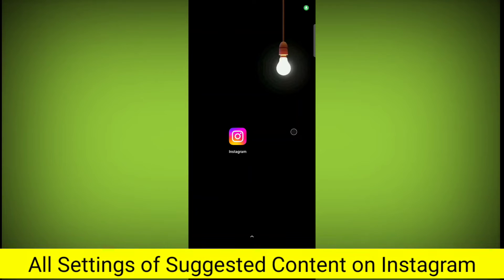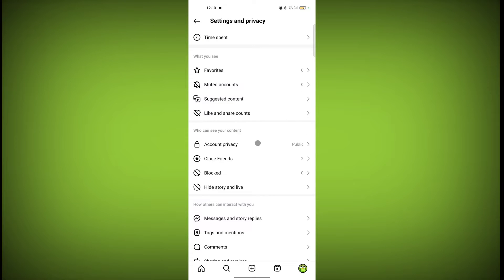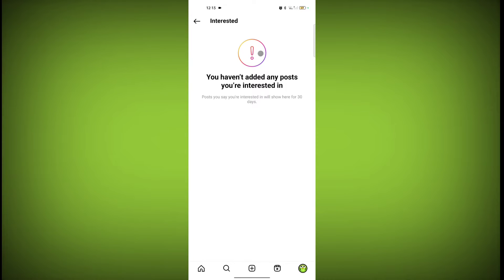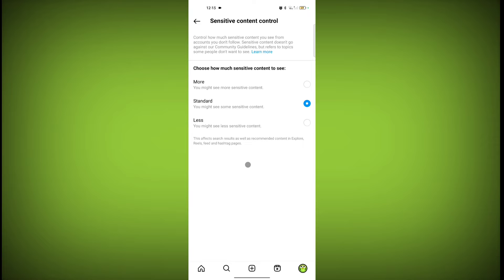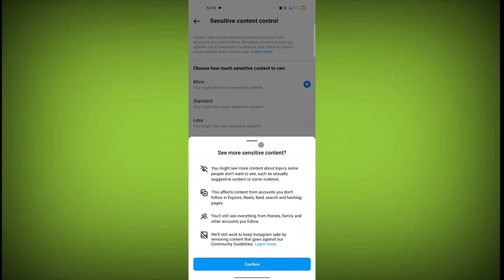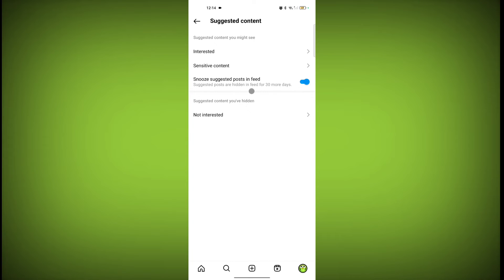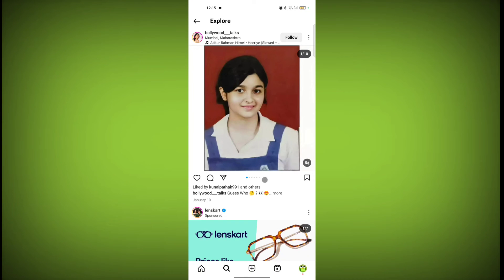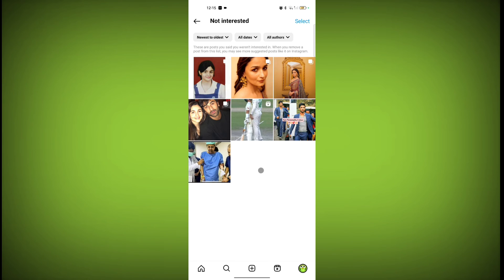All Settings of Suggested Content on Instagram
Talk soon,
Abid Akay